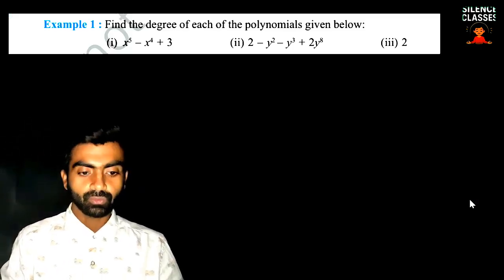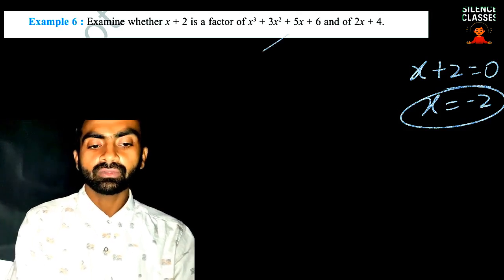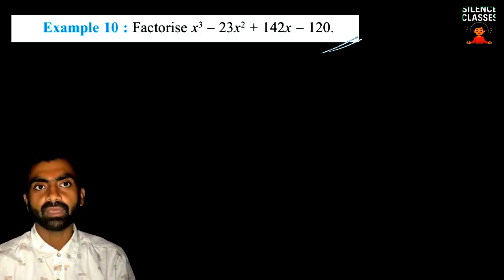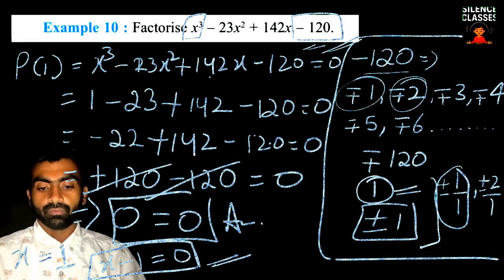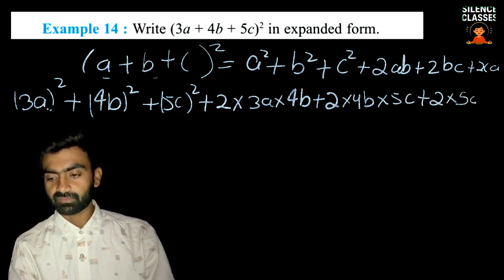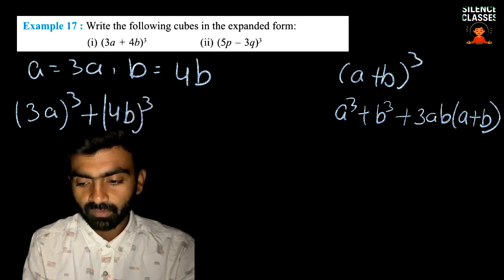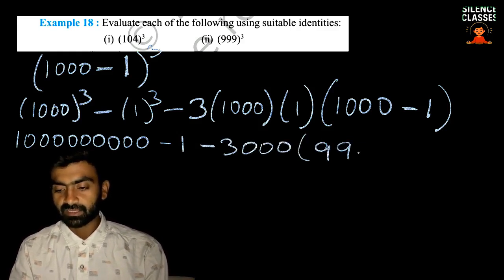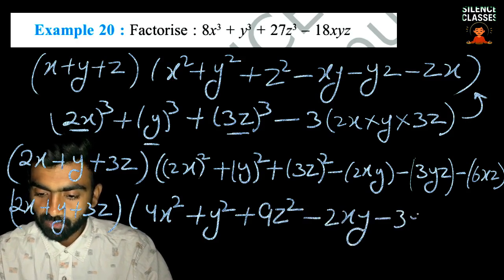👉😊Polynomial All Example In One Video | Class 9 | Chapter 2 | @silenceclasses0510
polynomials
Polynomial Class 9
polynomial introduction
polynomial video
Class 9